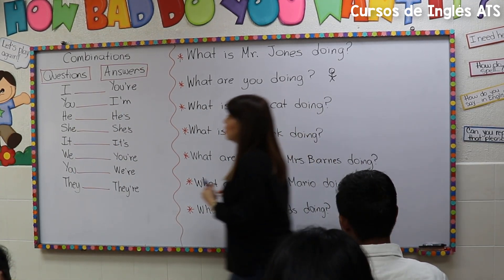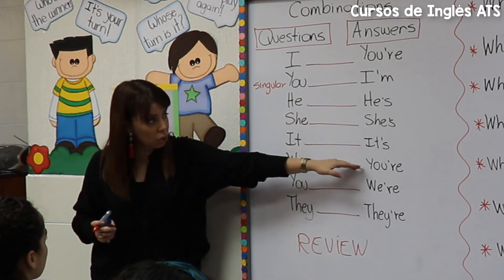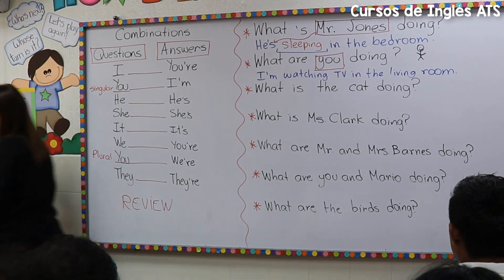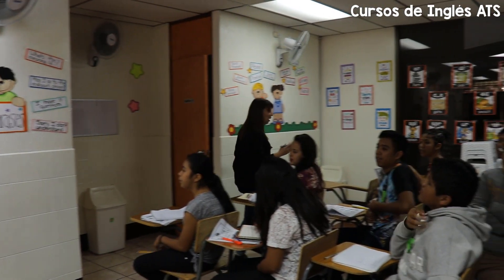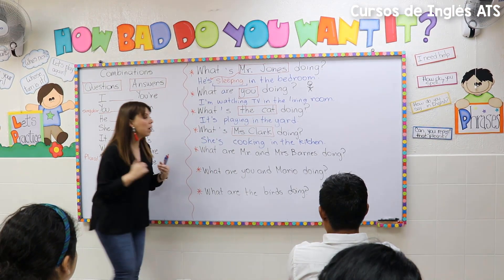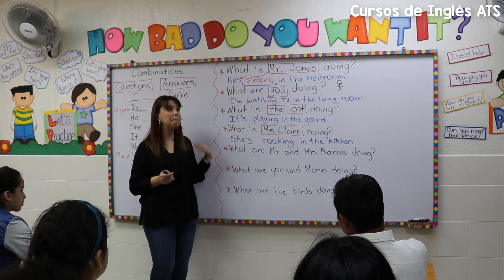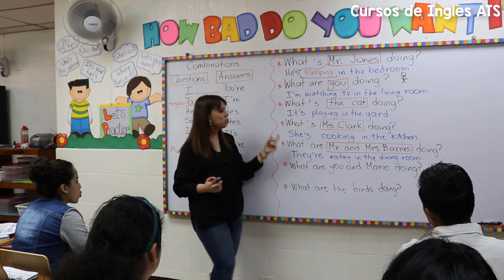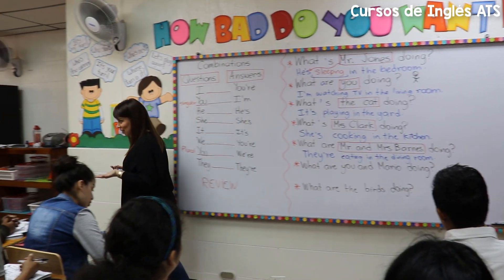COMO HACER PREGUNTAS CON EL PRESENTE CONTINUO EN INGLES | EXPLICACION DEL PRESENTE CONTINUO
En esta lección te comparto COMO HACER PREGUNTAS CON EL PRESENTE CONTINUO EN INGLES.

Sigue este enlace para ver la lección completa y descargar gratis la guía de estudio

DERECHOS DE USO
Queda prohibido vender o hacer uso comercial de cualquier parte del material y videos encontrados en el canal de YouTube y sitio web de: Inglés Paso a Paso con Lucie / Cursos de Inglés ATS. No se puede alterar ninguna parte de este material para venderlo o usarlo como parte de un curso en línea o presencial, editarlo, cargarlo a redes sociales, o a hacer cualquier otro uso que no esté autorizado por escrito.